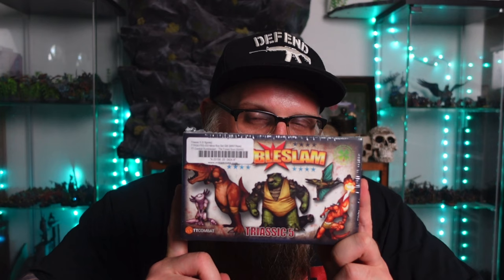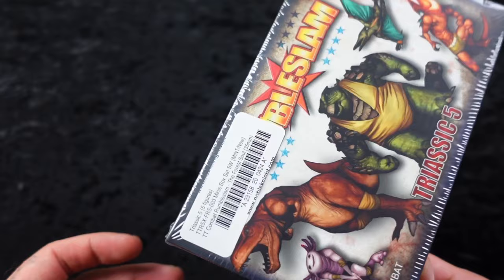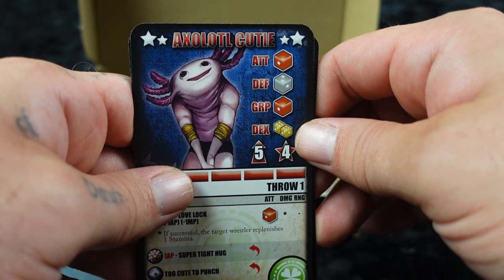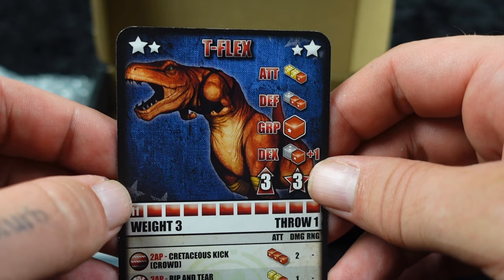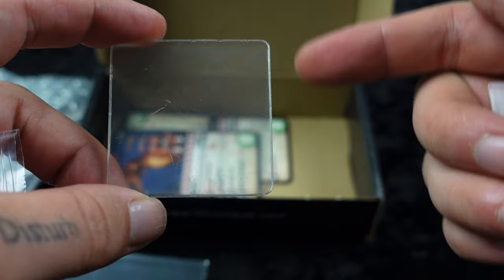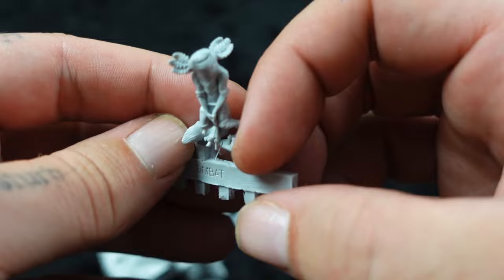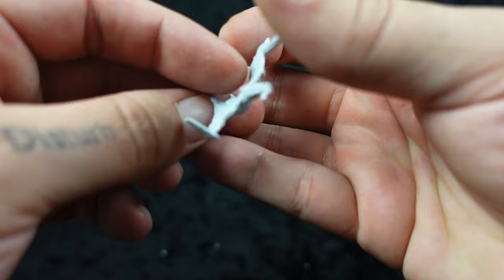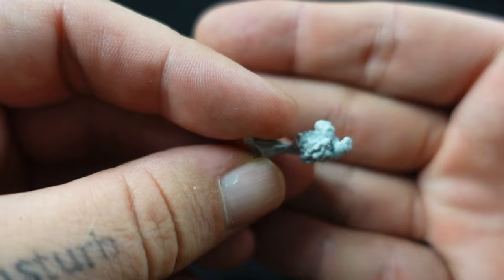Unboxing the Triassic 5 for Rumbleslam | The Pile of Opportunity